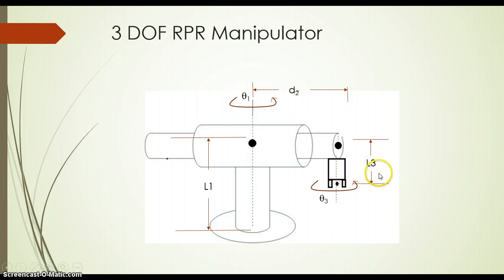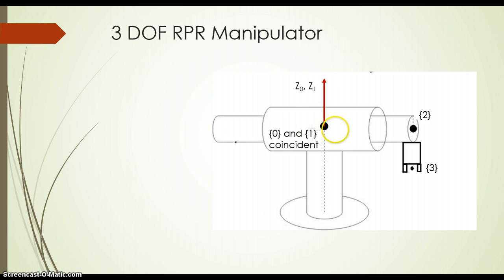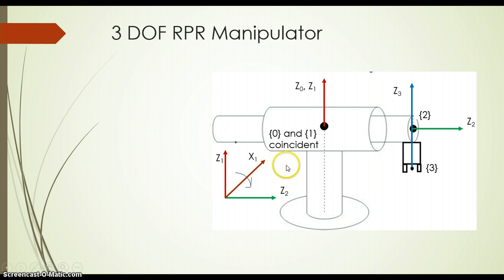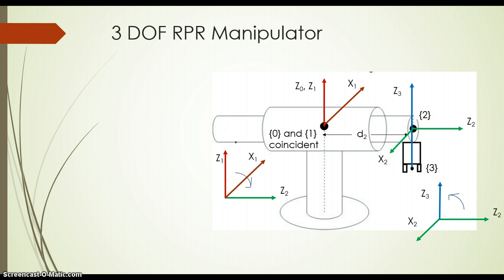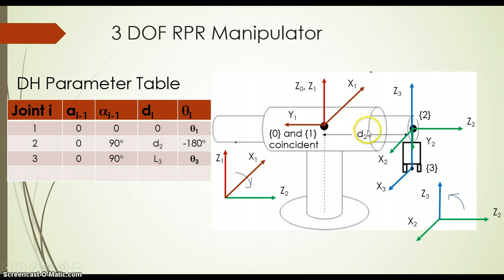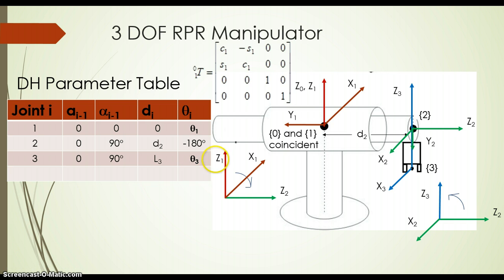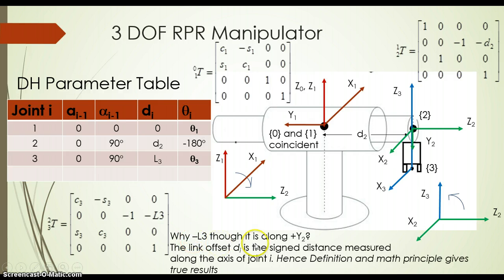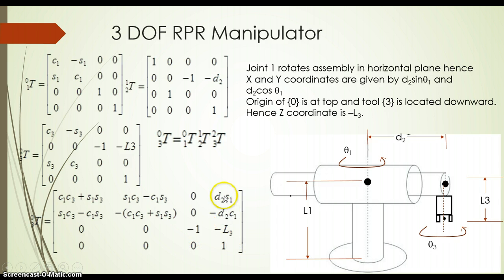L5 DH Parameter RPR part2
This video shows solution of RPR manipulator with little modification compared to Part 1. Here, tool is taken at the end of horizontal arm.